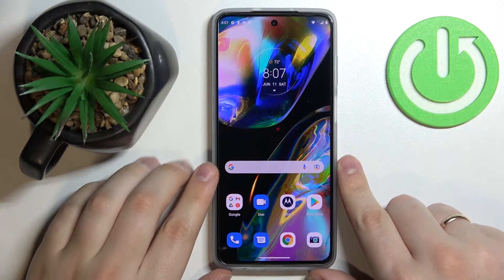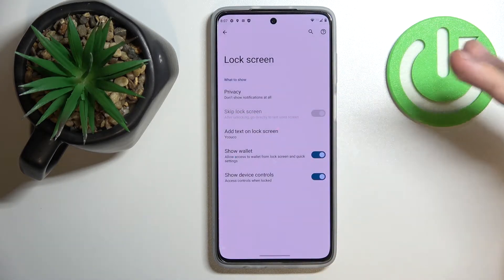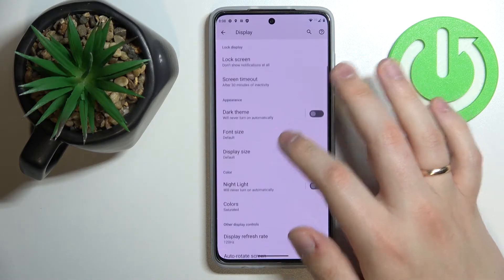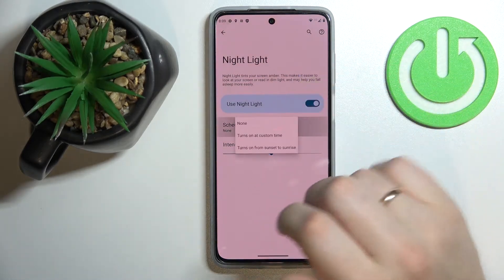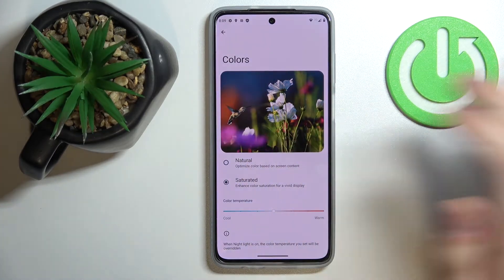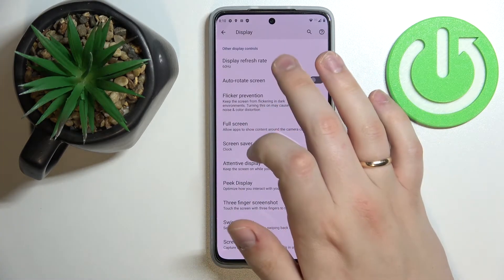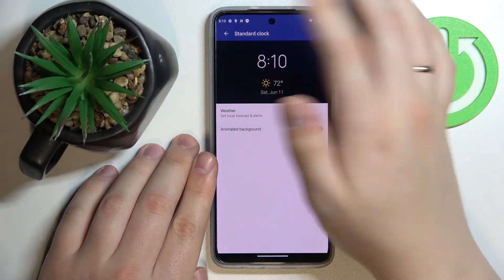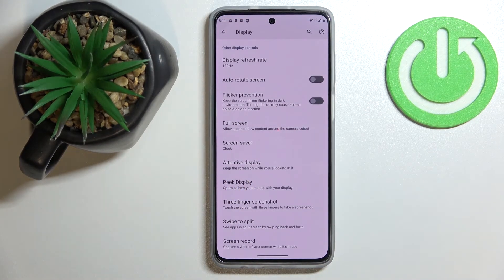Motorola Moto G82 - The Best Display Settings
In this tutorial, we will show you the best display settings for your Motorola Moto G82. With this video, you will learn how to adjust the settings on your device to get the most out of its display. We will cover topics such as resolution, color temperature, and adaptive brightness. You'll learn how to access the display settings menu, and how to adjust each setting to your preference. Additionally, you'll learn about the benefits of each setting and how they can improve your viewing experience. Whether you're a new user or want to optimize your device's display, this tutorial is for you. Watch now and discover the best display settings for your Motorola Moto G82.

How to Change Screen Timeout on Motorola Moto G82? How to Edit Display Brightness on Motorola Moto G82? How to Set Up Font Size on Motorola Moto G82? How to Adjust Auto Rotate on Motorola Moto G82? How to Switch Theme on Motorola Moto G82? How to Disable Auto Brightness on Motorola Moto G82? How to Control Screen Colors on Motorola Moto G82? How to Find Display Settings on Motorola Moto G82?